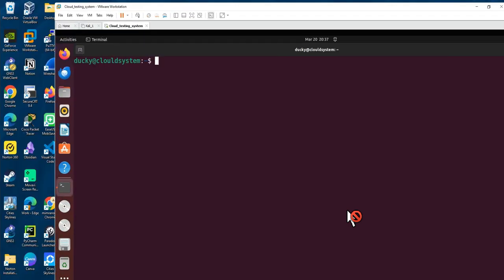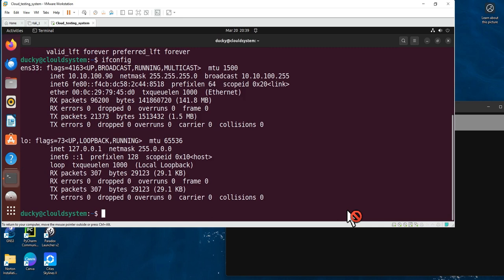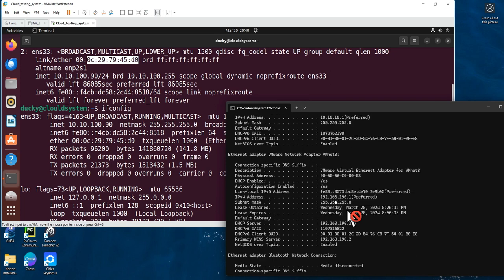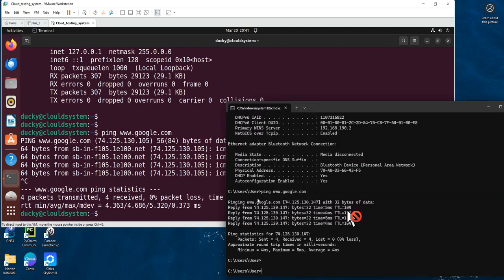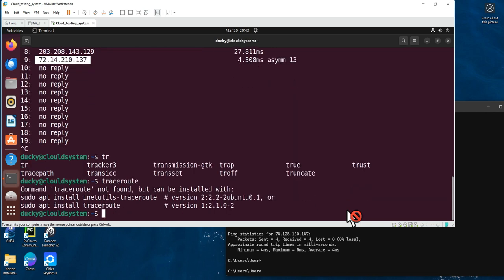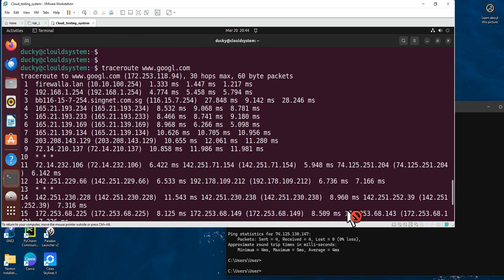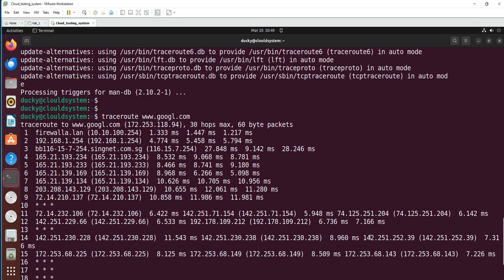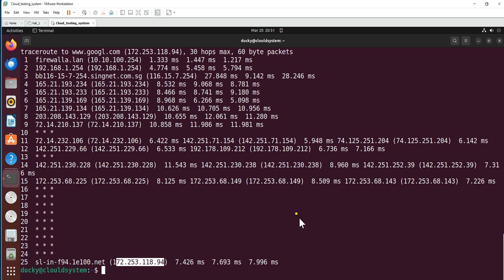Tips and Tricks for Using Windows and Linux Commands to find IP Addresses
In this video, we will show you how to efficiently find IP addresses using Windows and Linux commands. Whether you're a beginner or an experienced user, these tips and tricks will help you master the art of IP address discovery. Learn how to navigate through different command prompts, troubleshoot network issues, and locate devices on your network with ease. By the end of this tutorial, you'll be able to confidently use commands like ipconfig, ifconfig, ping, and arp to identify and manage IP addresses on your system.

Don't miss out on this valuable knowledge - watch now and take your networking skills to the next level!